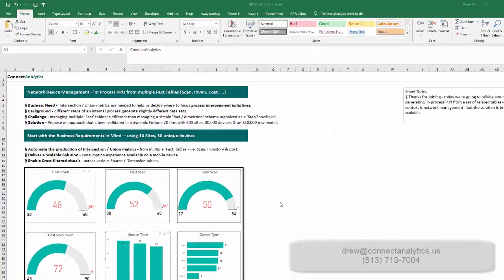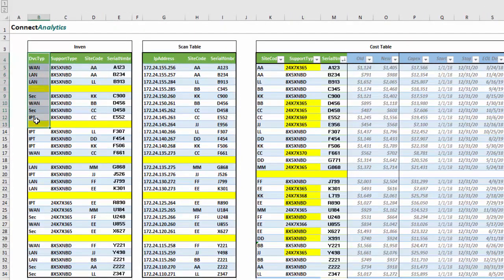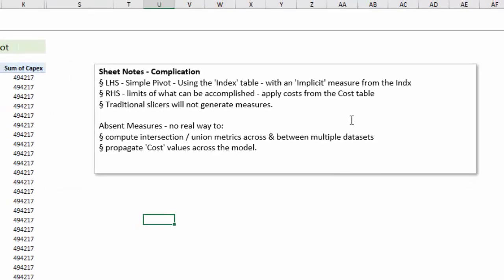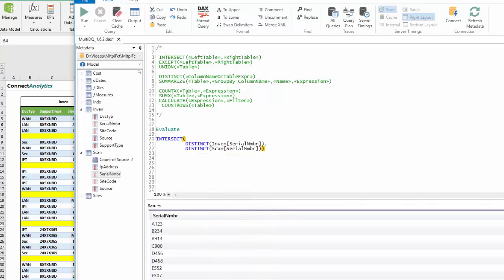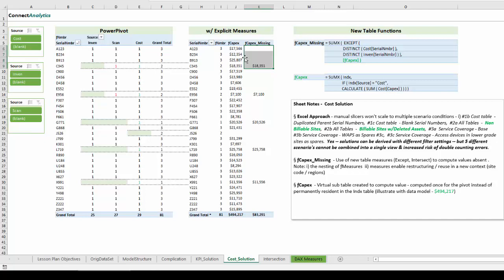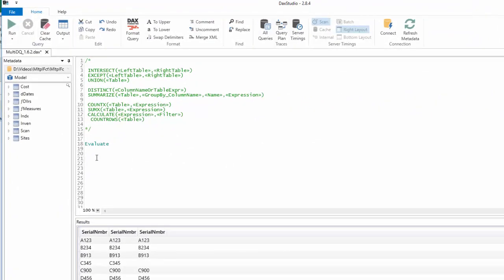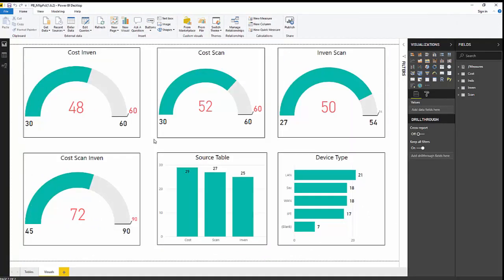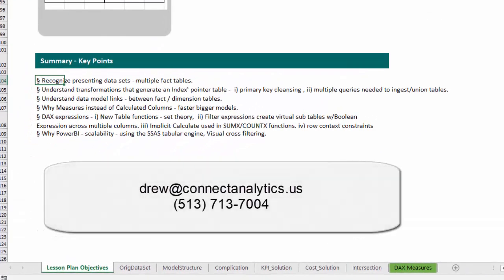PowerBI - Extract 'Intersect / Union KPIs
'Intersect / Union' KPIs are abstracted from a set of closely related 'Fact' tables using new PowerBI DAX table functions.  A simple approach to managing multiple fact tables is also described.
KPIs are useful when deciding where to focus resources for process improvement initiative. A live data mode is available at the